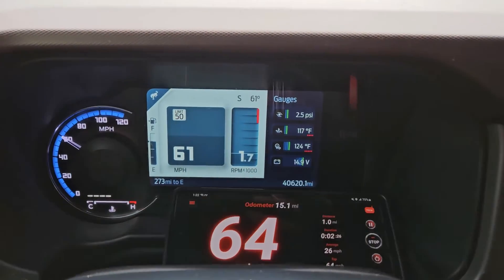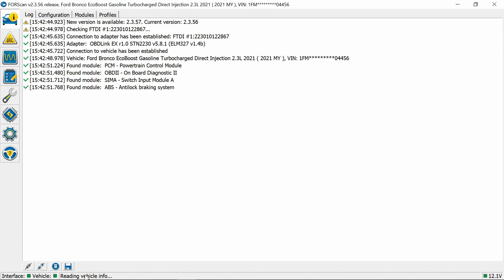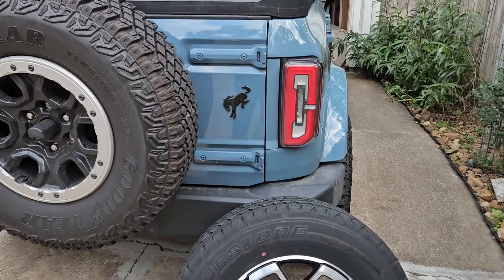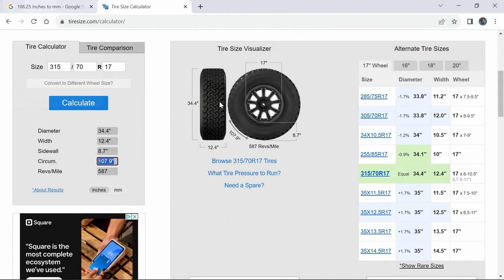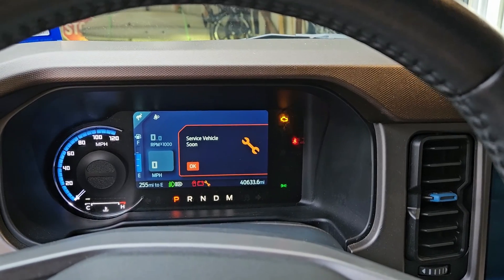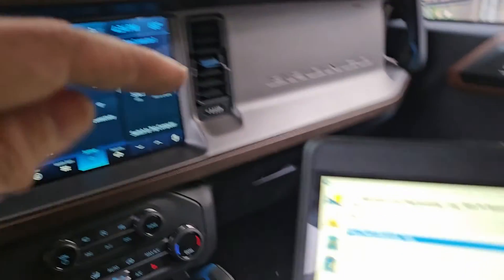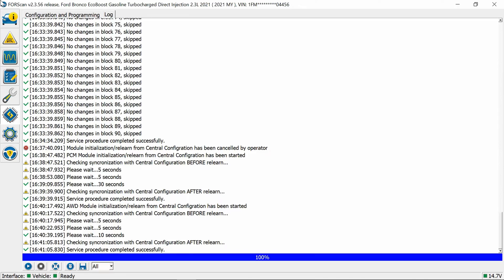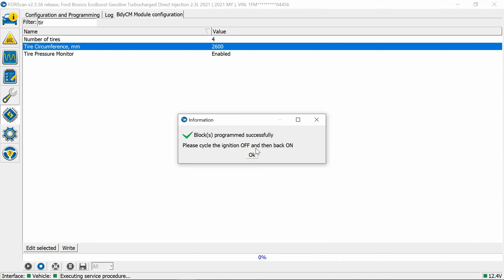Bronco Forscan speedometer calibtation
Caibrating speedometer on ford bronco. changed tire size, now speed and mpg is off. correcting it with forscan.
255/70r18 to 315/70r17 milage was 4 mph over. correctd it with computer and OBDLinkEx
same as ford f150 f250 f350 amd more